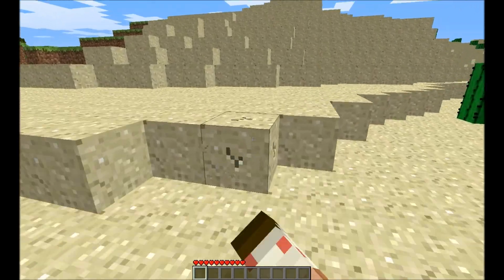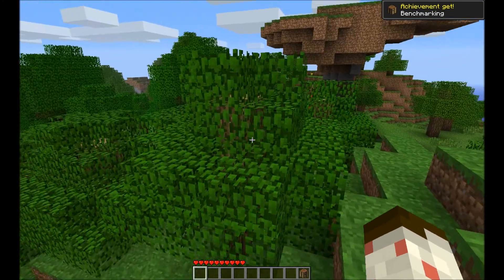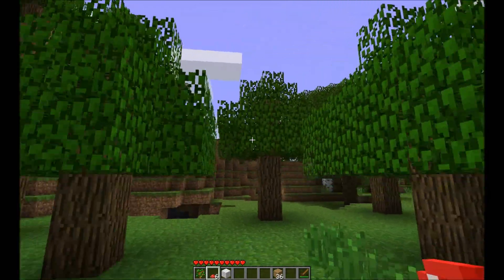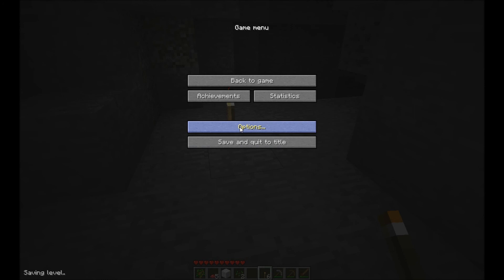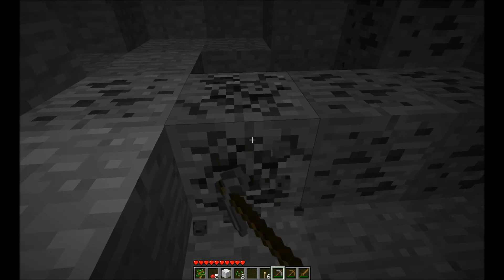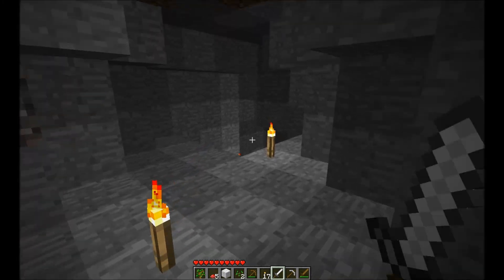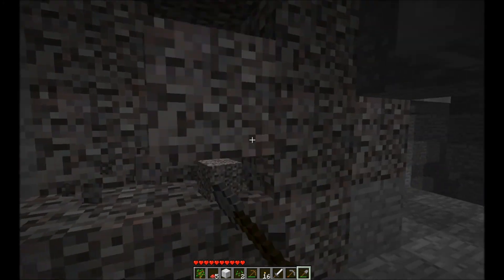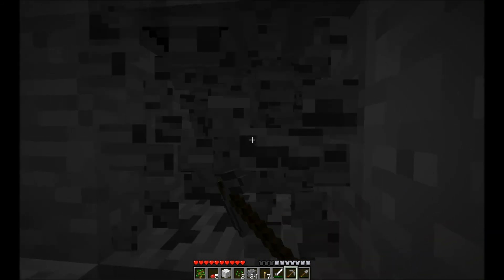Minecraft Hardcore B.J.E #1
Leave a like rating if you enjoyed!